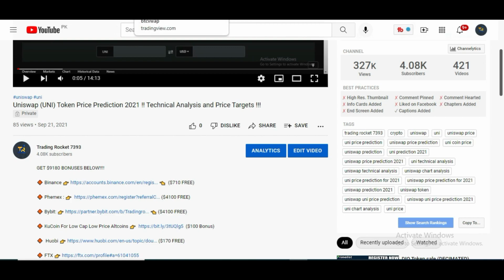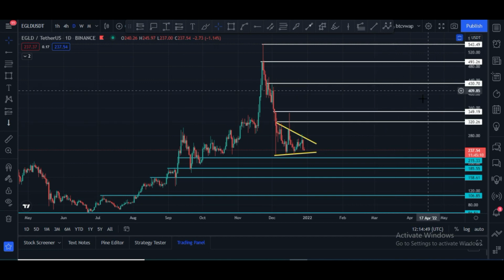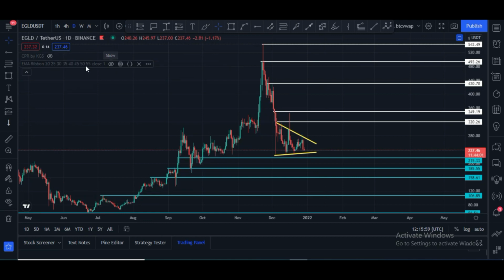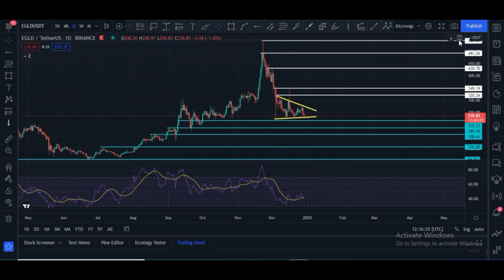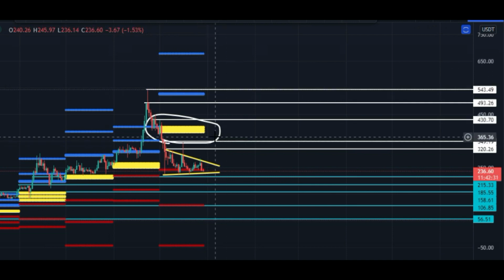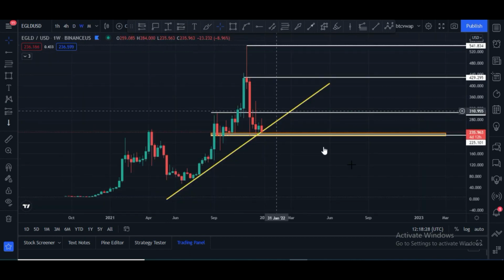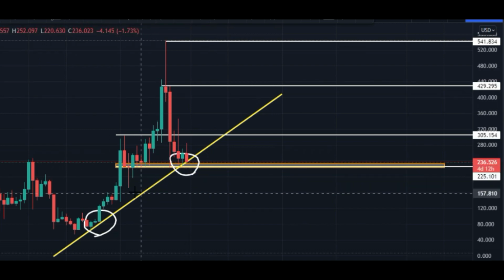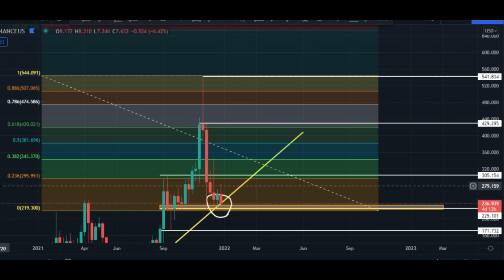Elrond (EGLD) Price Prediction and Analysis || Technical Analysis and New Price Targets about to Hit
GET $9180 BONUSES BELOW!

🔶 KuCoin For Low Cap Low Price Altcoins ($100 Bonus)